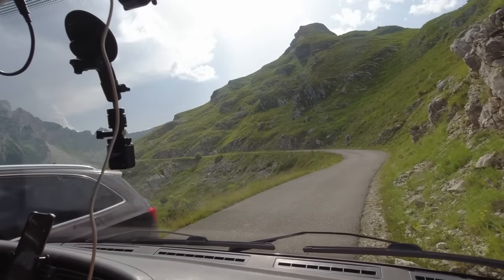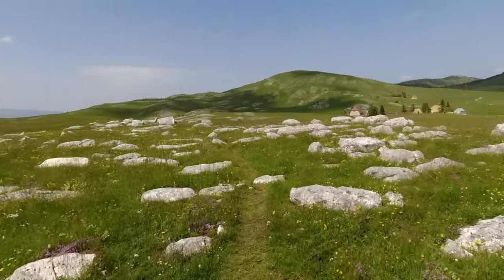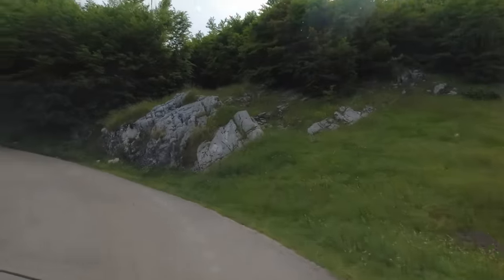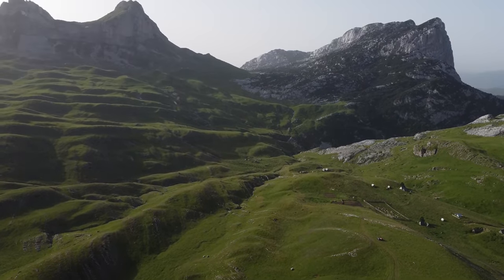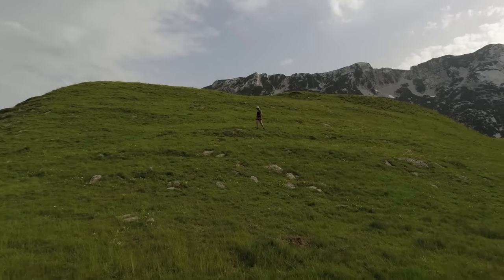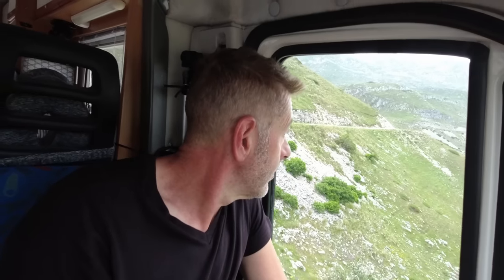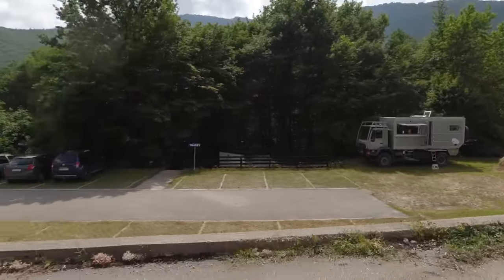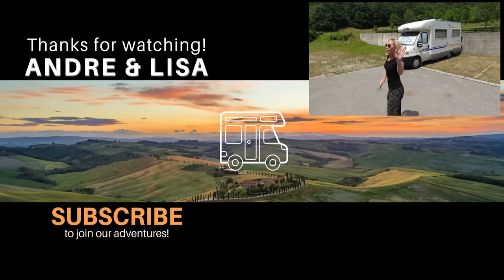CRAZY MOUNTAIN DRIVE! Is This the Most Beautiful Place in Montenegro? (Balkans By Motorhome)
From Zablijak we explore the valleys of Durmitor National Park in search of steccis (ancient tombstones) and brilliant blue glacial lakes - before we tackle the panoramic Durmitor Ring to Pisce. The road is not recommended for campervans longer than 7m or wider than 2.3m and you should expect mostly narrow, winding mountain roads.
PLEASE REMEMBER:
We make vlogs, not travel guides. We don't film everything we see or do. Our videos cannot tell every story or show every place we visit. Our videos are merely a short snippet of sometimes a week's worth of life on the road and it's intended to show our experience as full-time travelers. As we're constantly on the move it's also not always possible to take the time to research every single location. We really appreciate when people offer us advice or make suggestions for our next visit. Please don't make assumptions or be rude. To us or to each other.
SUPPORT:
If you enjoy our content and feel like you want to support us, you can do so in a number of ways.
2. WATCH the ads displayed on our videos without skipping. Ads pays for content so that you don't have to!
3. USE the Super Thank You below the videos if you want to buy us a gelato!
5.
6.
ABOUT US:
Welcome! We’re Andre and Lisa. A married South African couple who have been travelling together for almost 20 years, to more than 40 countries. In 2017 we took stock of our life, made the decision to 'retire early' and gave up our professional careers and all our personal possessions in order to explore the world as full-time nomads. Over the past two years, we have been travelling through Europe with our 20-year-old Motorhome.
AMAZON STORE:
If you're interested in any of the gear we use or the products we show in our videos you will find most of them listed in our AMAZON store. If not, let us know and we'll provide more information.